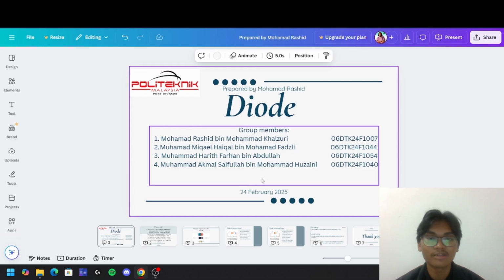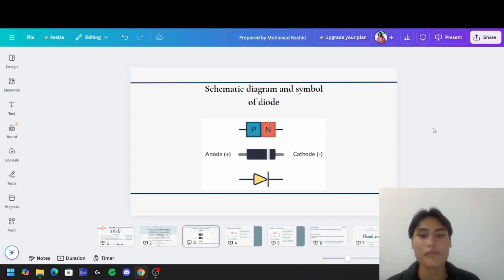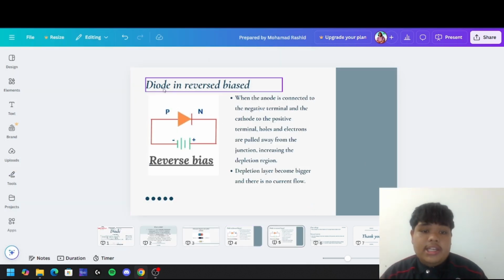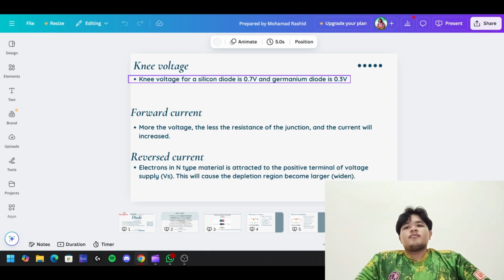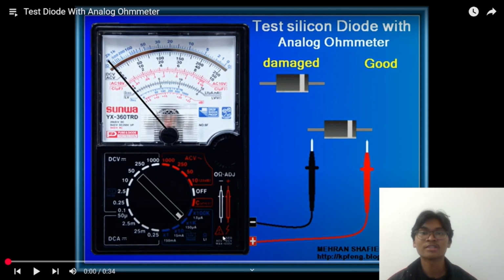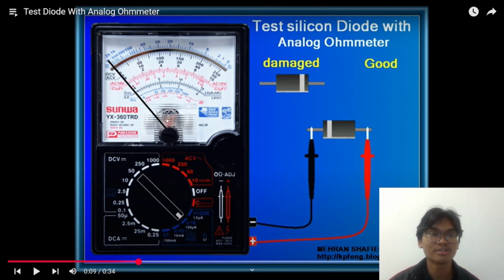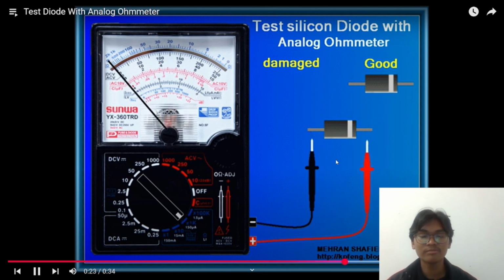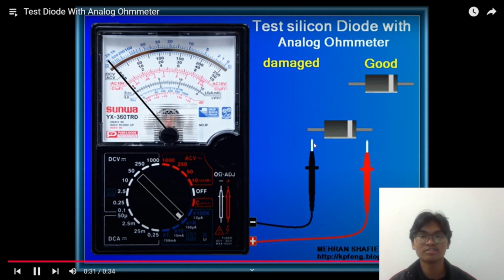Explanation about Diode